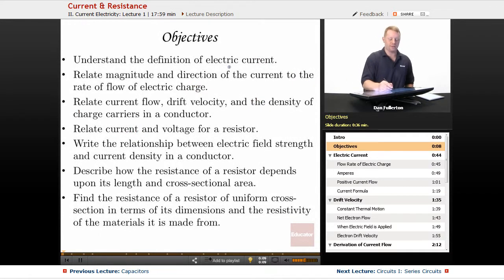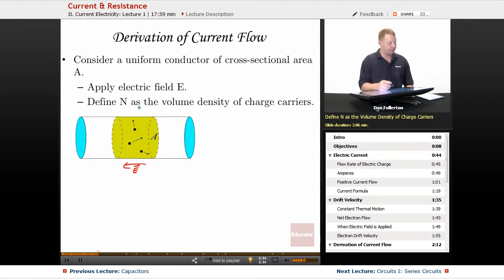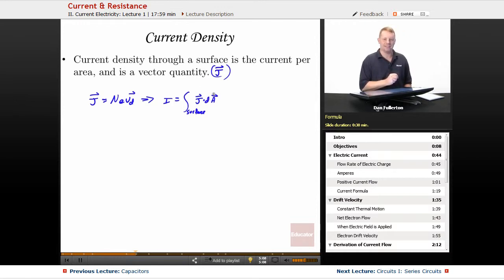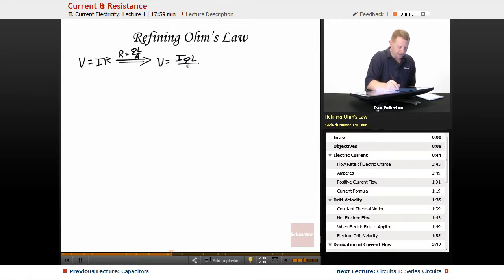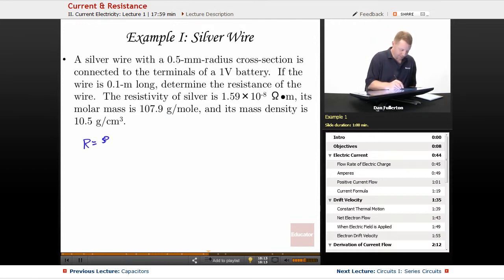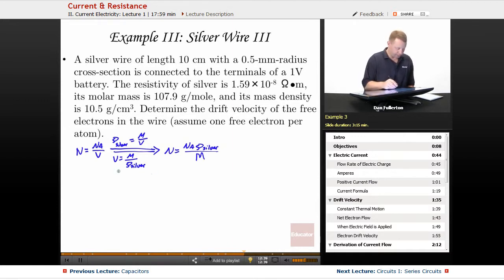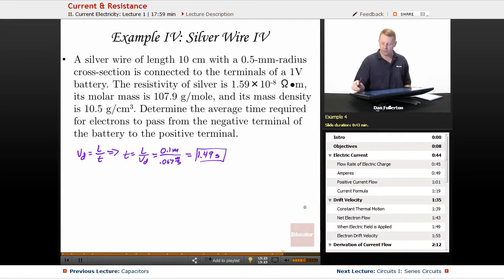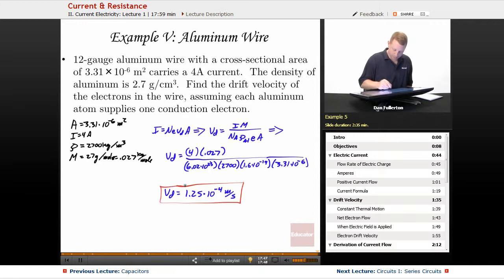“Current & Resistance” | AP Physics C: Electricity & Magnetism with Educator.com